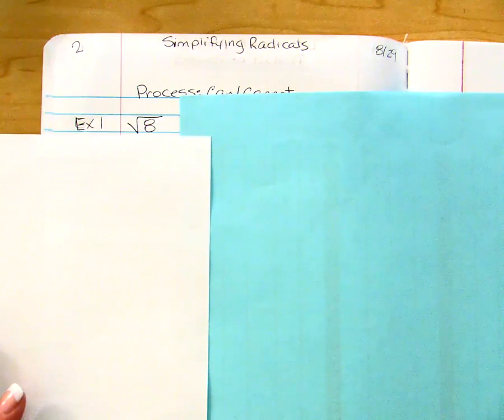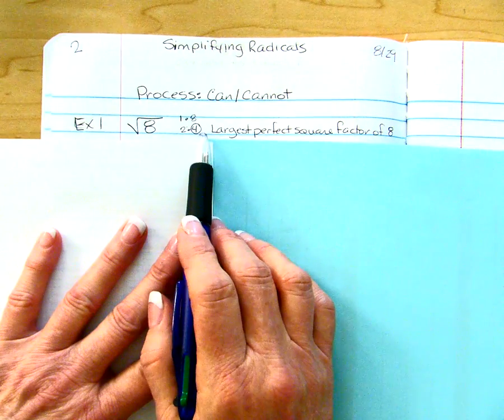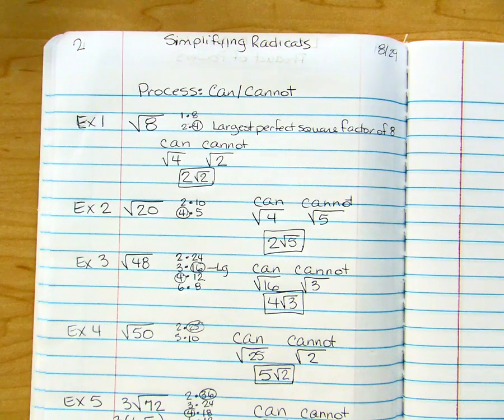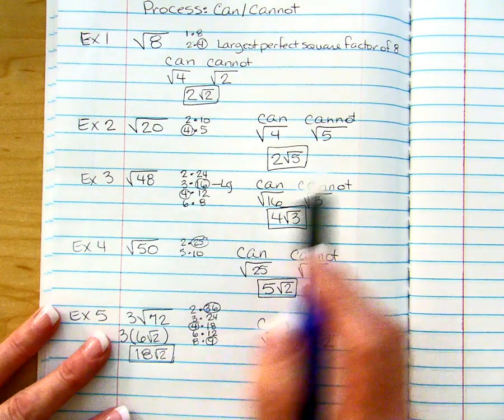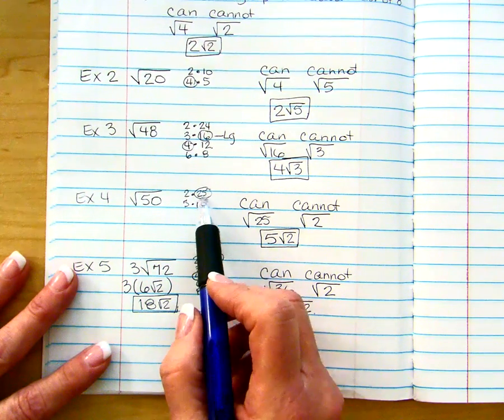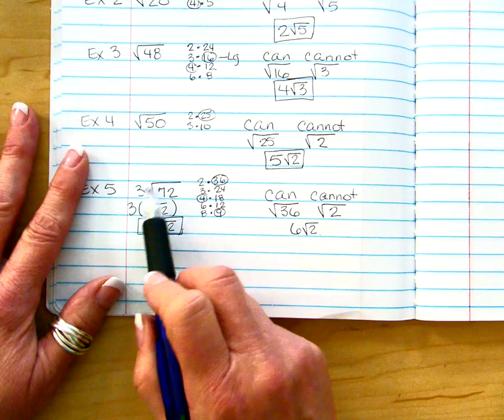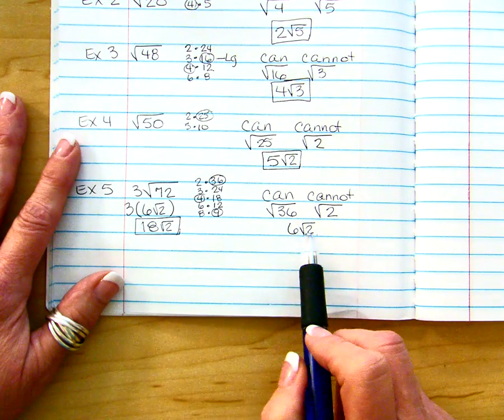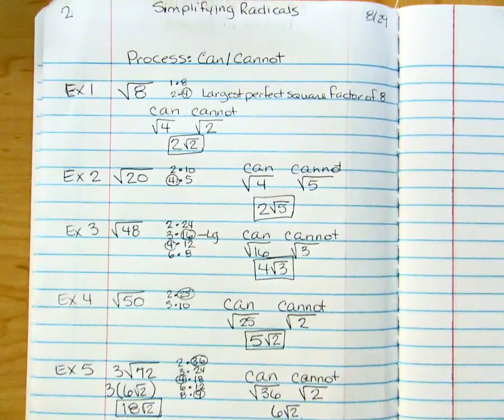16 17 Simplifying Radicals Using Can Cannot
Video lesson on how to simplify radical simple radicals.